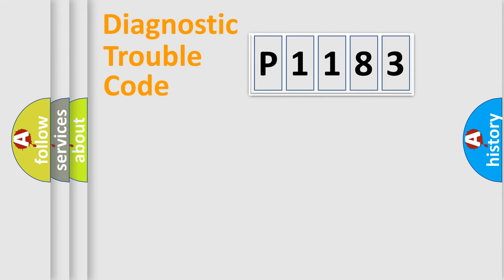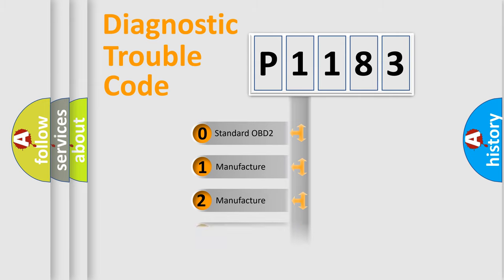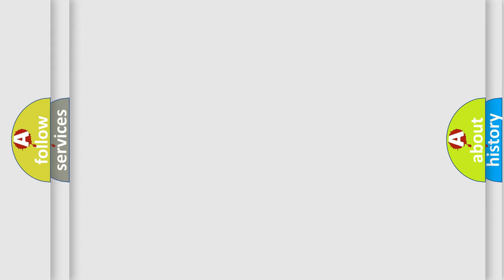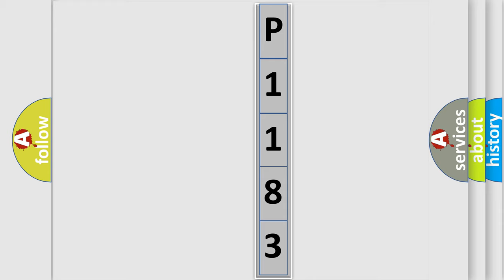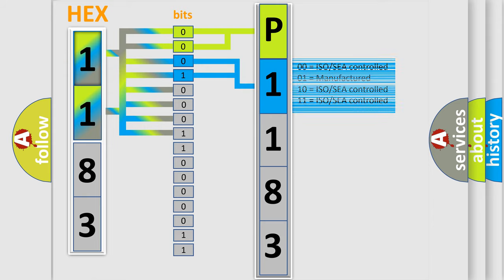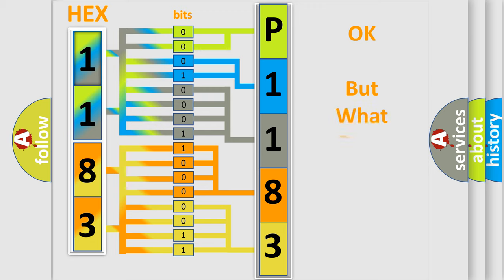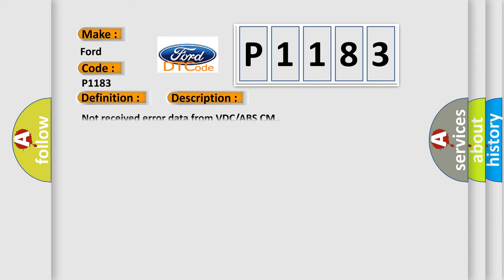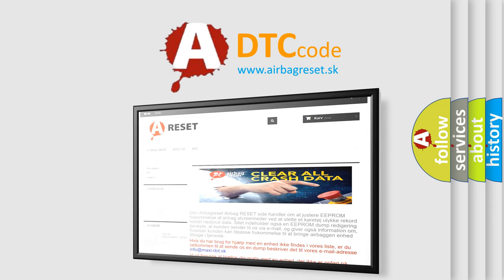DTC Ford P1183 Short Explanation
Contents:
0:21 Basic DTC analysis according to OBD2 protocol standard.
1:48 Insight into programming
2:58 A diagnostically understandable description of the Diagnostic Trouble Code
3:05 Basic error definition

Make
Ford
Code
P1183
Definition
CAN-HS VDC or ABS No-Receive Data
Description
Not received error data from VDC or ABS CM
Cause
Wiring harness connected to high speed CAN communication line need repairDefective VDC or ABS CMDefective body integrated unit